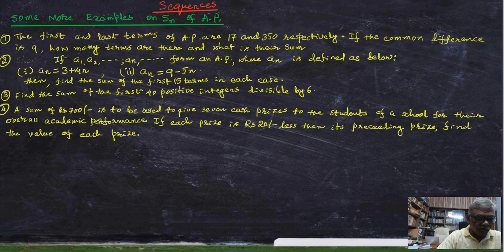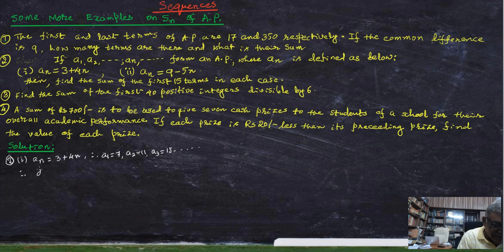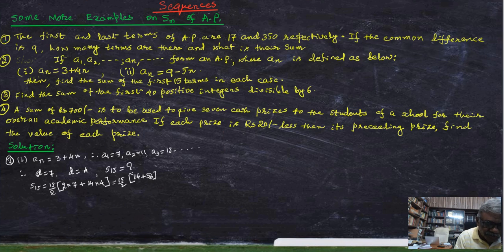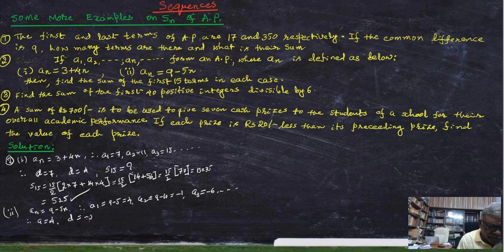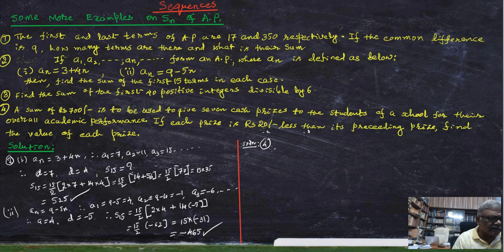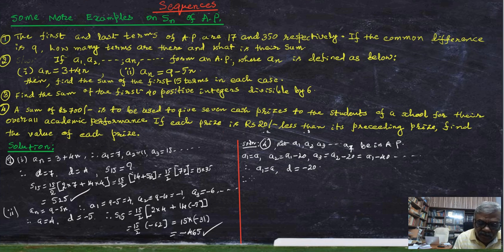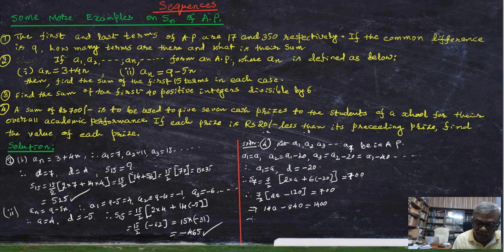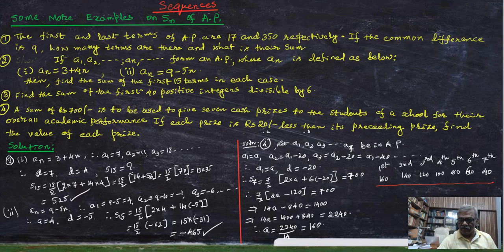Sequence Part 11 - Some more examples on Sn of A.P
Some more examples on Sn of A.P